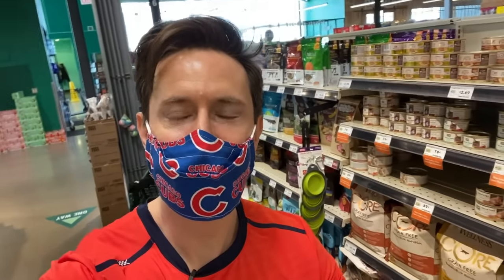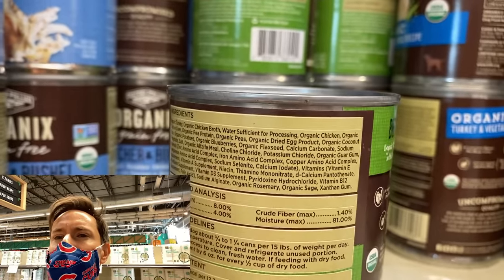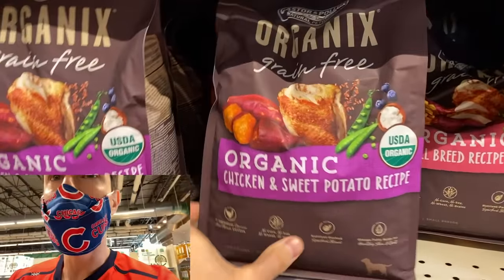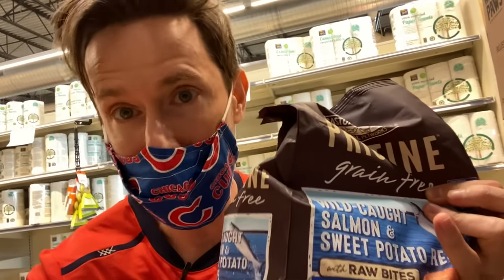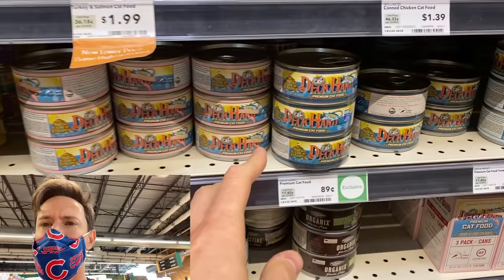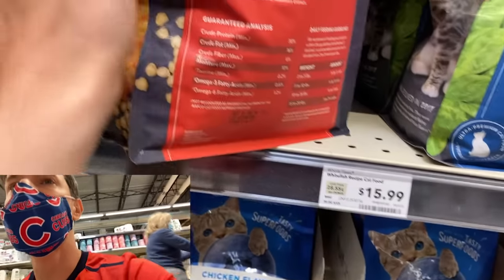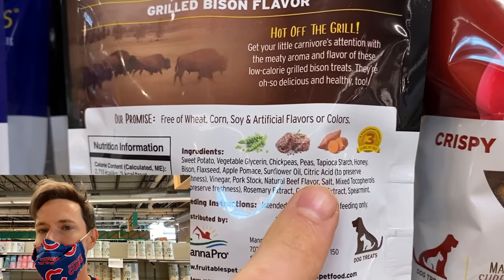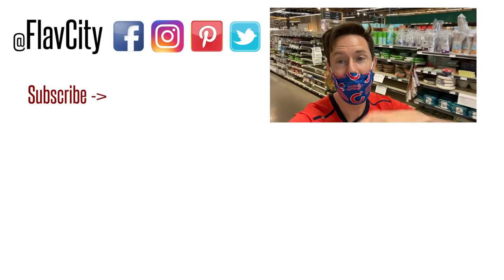Pet Food Review - The BEST Food For Dogs & Cats...And What To Avoid!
Finally, here is my long awaited pet food review for dogs and cats! It's kind of scary that our pets are coming down with the same health issues as us, but that is because there is so much garbage in dog and cat food. Simple and starchy carbs, processed oils, and mystery meat should not be in pet food, the diet should be made of high quality protein, good fats, and some complex carbs. I hit the pet food aisle of the grocery store to show you what to look for and avoid when buying pet food. Hope you enjoyed...and I miss Josh the bichon!